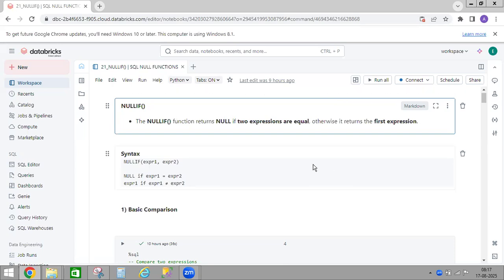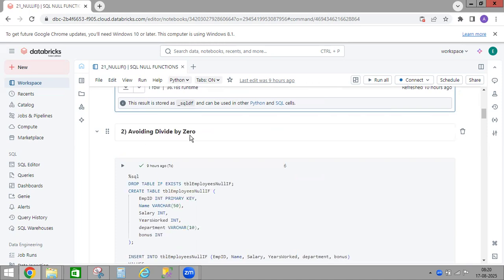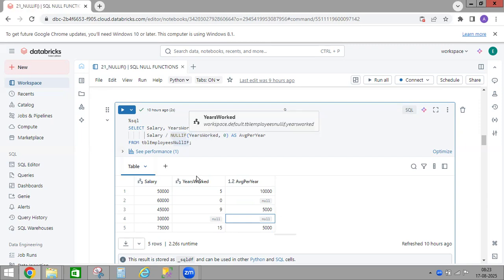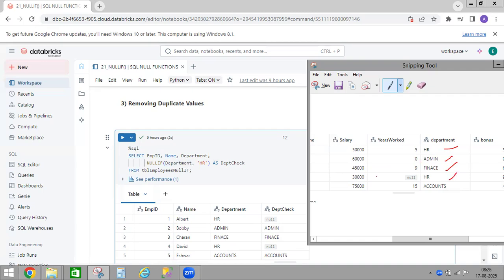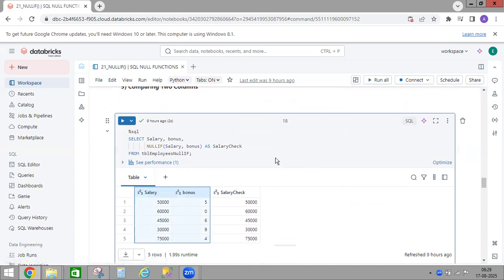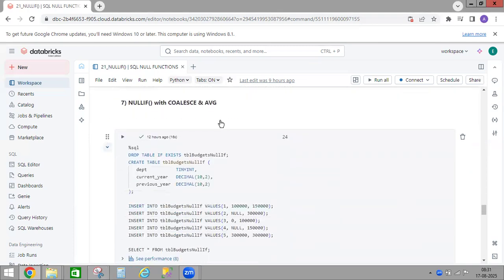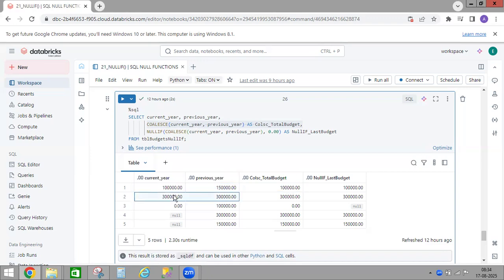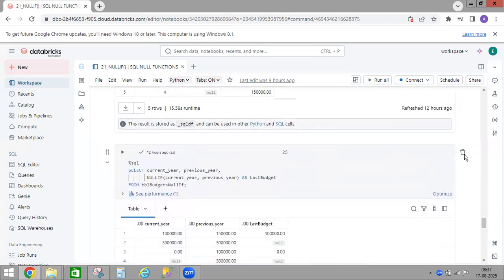21. NULLIF Function in SQL Server | Explained with Real-Time Examples | sqlserver PART 21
📌 Topics Covered

✔ What is the SQL Server NULLIF() function?
✔ NULLIF() syntax and return value
✔ Comparing integers, strings, and dates
✔ Preventing Divide-by-Zero errors using NULLIF()
✔ NULLIF() with employee salary examples
✔ Replacing invalid values with NULL
✔ Using NULLIF() inside CASE expressions
✔ Comparing two columns using NULLIF()
✔ Filtering records using NULLIF() in WHERE clause
✔ NULLIF() with COALESCE()
✔ NULLIF() with AVG() function
✔ Real-time SQL Server interview examples

⏱ Chapters

00:00 Introduction
00:14 What is NULLIF()?
00:44 NULLIF() Syntax
01:00 Basic Examples (Numbers, Strings & Dates)
02:55 Avoid Divide by Zero Errors
06:45 Remove Specific Values using NULLIF()
09:10 NULLIF() with CASE Expression
11:00 Compare Two Columns
12:05 NULLIF() inside WHERE Clause
14:00 NULLIF() with COALESCE()
19:00 NULLIF() with AVG()
19:40 Summary

🎯Suggested Text
NULLIF(), COALESCE(), AVG(), where, CASE